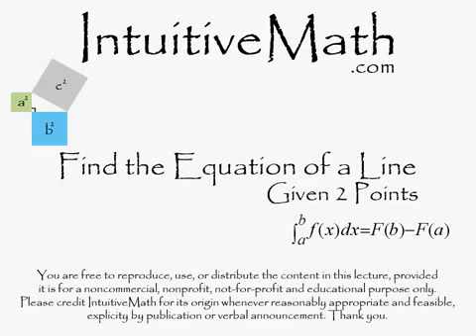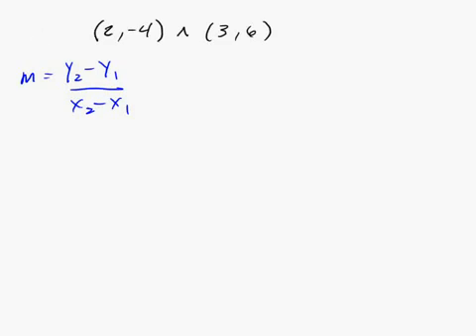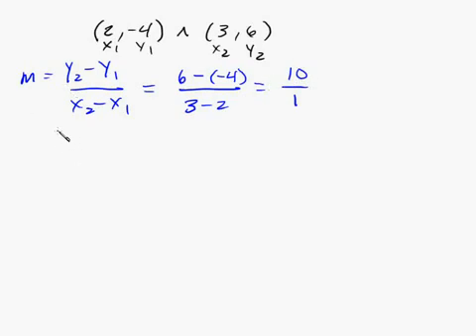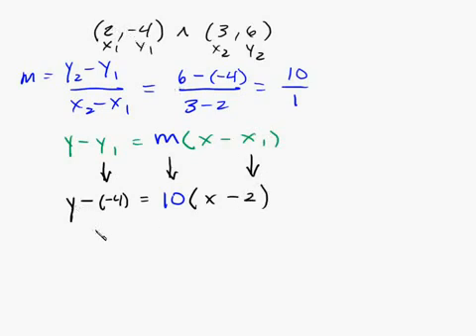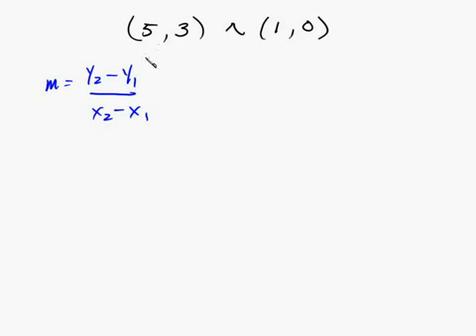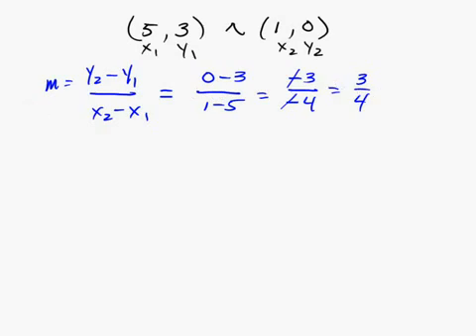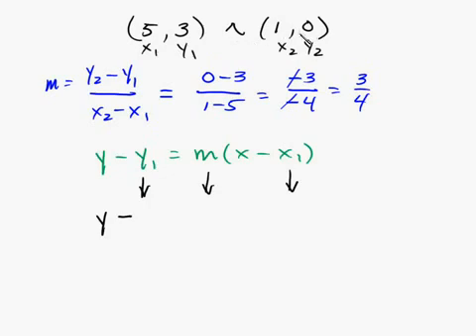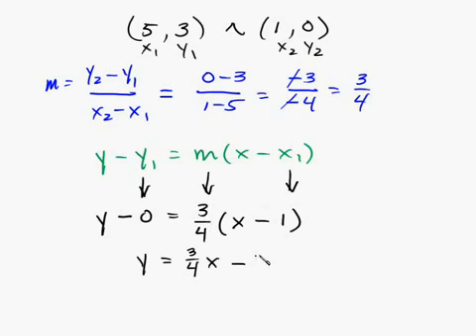► Algebra - Find the Equation of a Line Given Two Points Intuitive Math Help